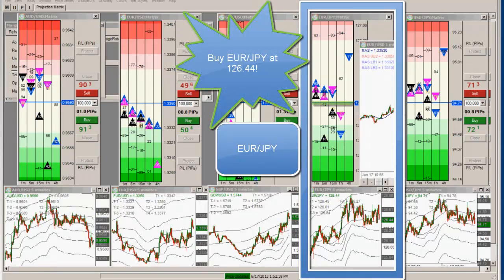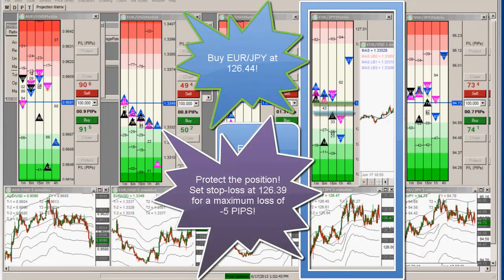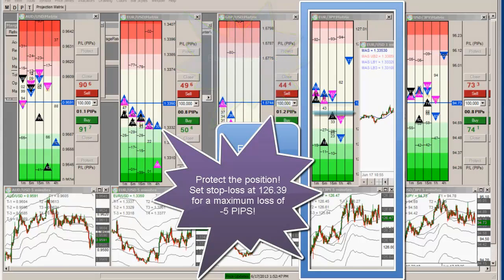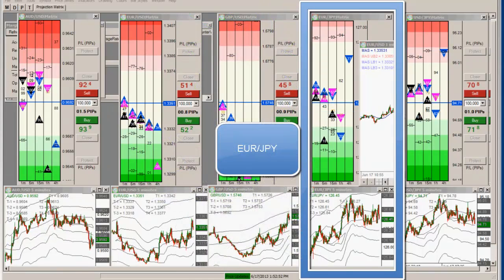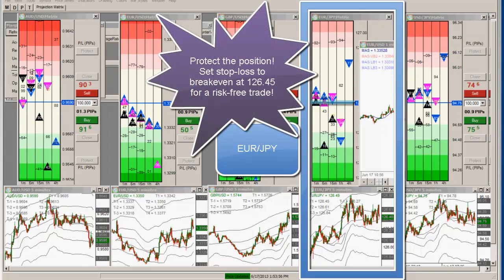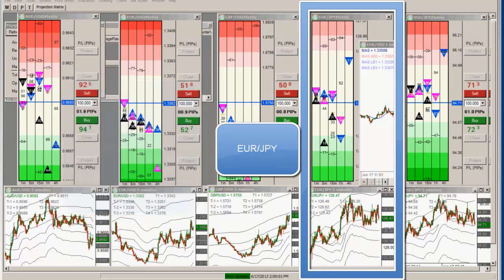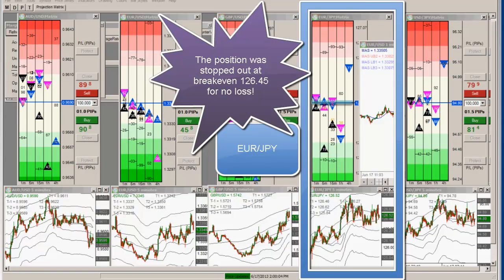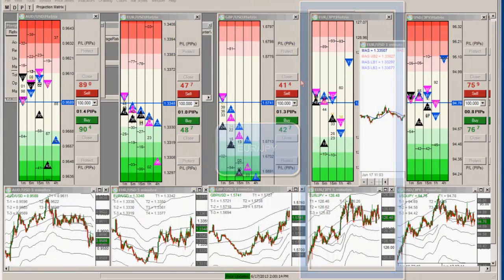2013-06-17 Forex School Scalping Strategies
Today, Junior Trader Lukasz Rajski takes an active buy trade on the EUR/JPY pair. Lukasz based his decision on the active Appetizer Trade setup using a 5 Minute PIP-ONACCI Wall for strong support. Junior Trader Lukasz quickly sets a tight stop-loss just below the entry. Seven minutes into the trade Lukasz takes a breakeven on the trade for no loss!